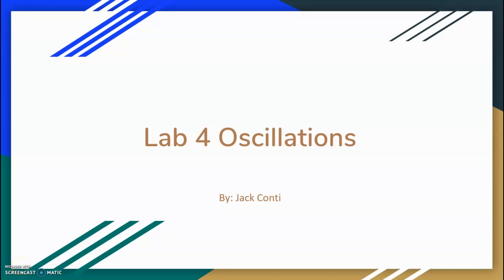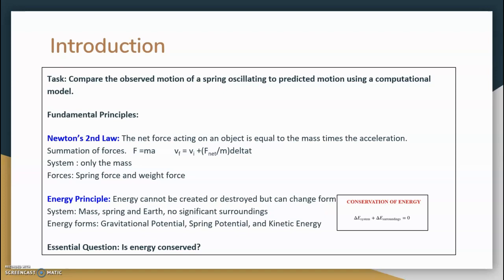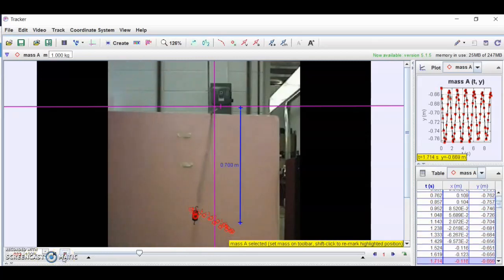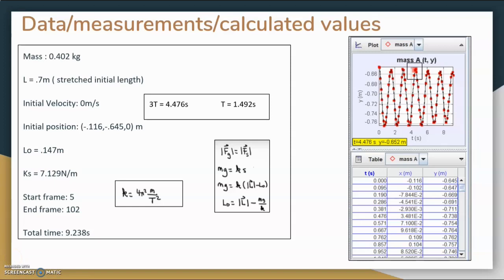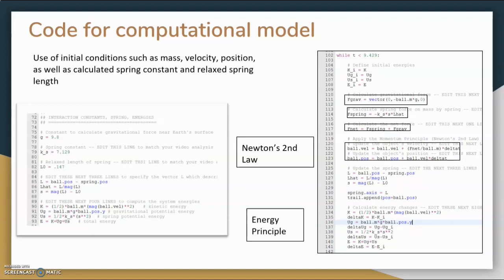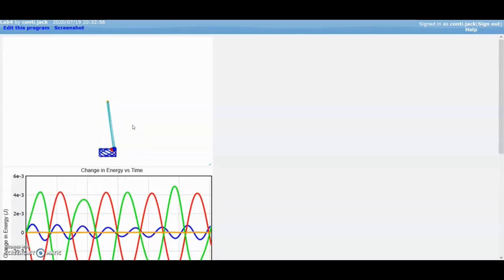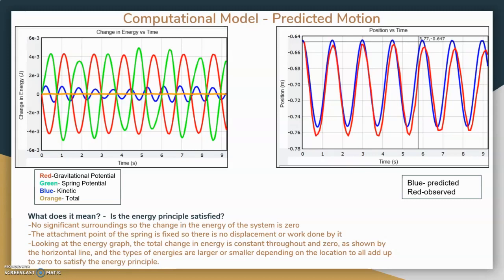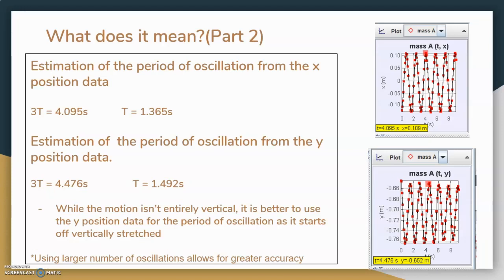Physics 1 Lab 4 Oscillation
Observed vs. prediction motion of a spring oscillating from rest